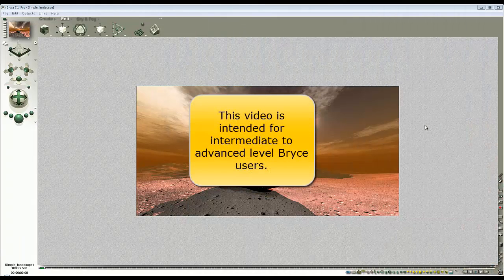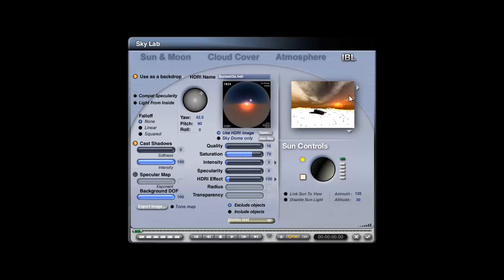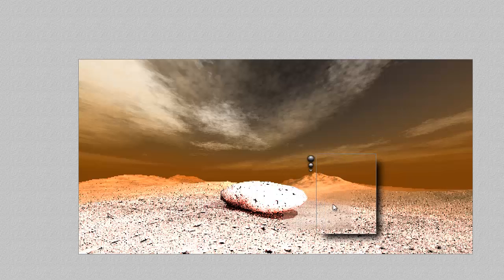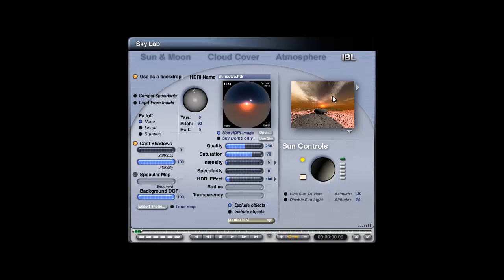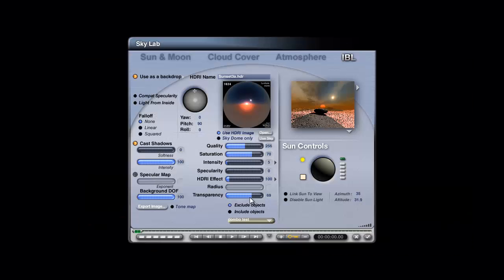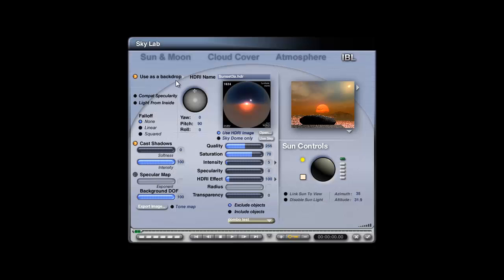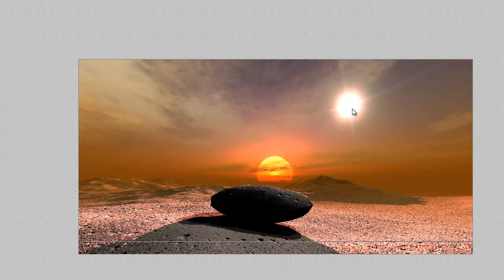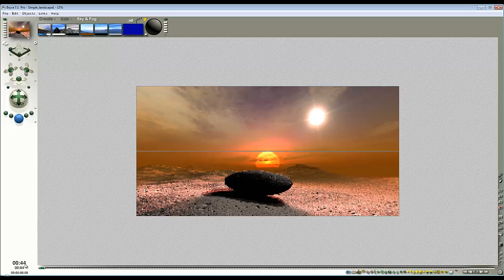Blending HDRI and Bryce sky - by David Brinnen.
A Bryce 7.1 Pro tutorial aimed at people who are moderately well versed in Bryce and wish to know about blending HDRI images and Bryce skies.